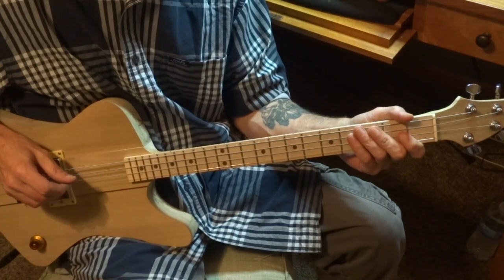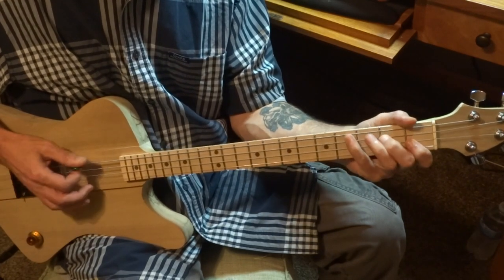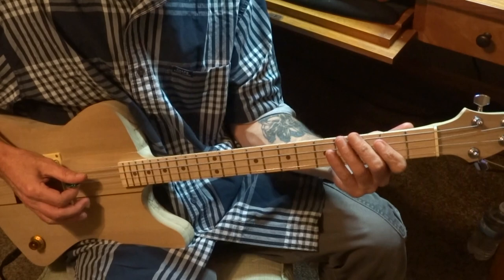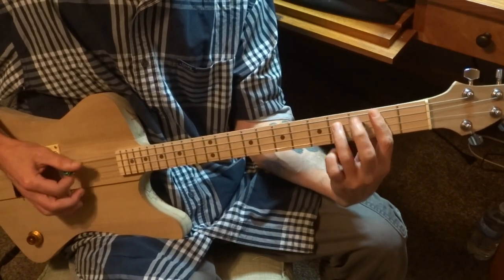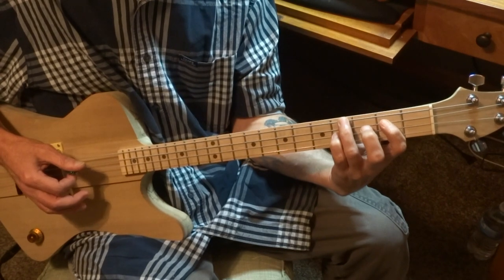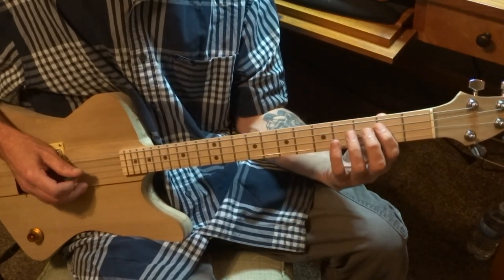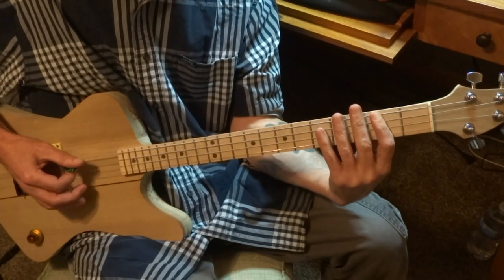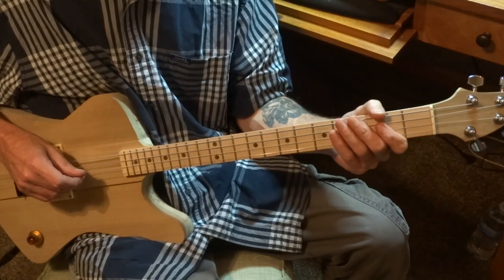Cigar Box Guitar Lesson. Walkin The Dog by Aerosmith.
Walkin The Dog by Aerosmith. 3 or 4 String Cigar Box Guitar Lesson tuned to Open G. Great bluesy song to jam on. And as always you can play along with the original song.

All my lessons are taught so you can play along with the actual song while being tuned to an Open tuning.